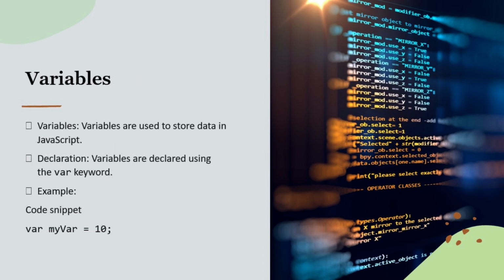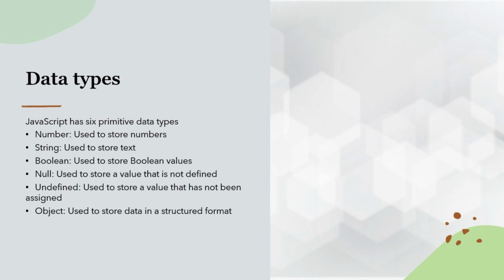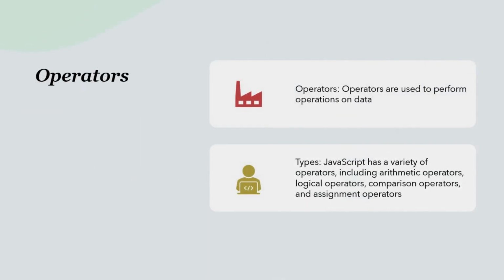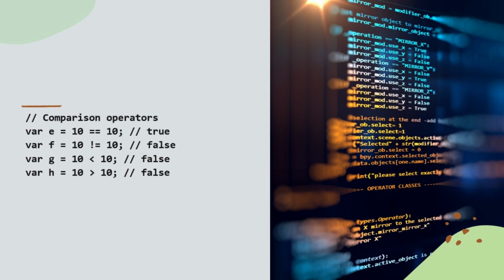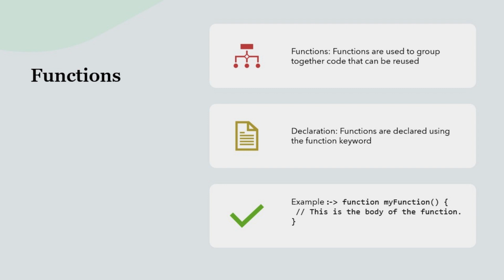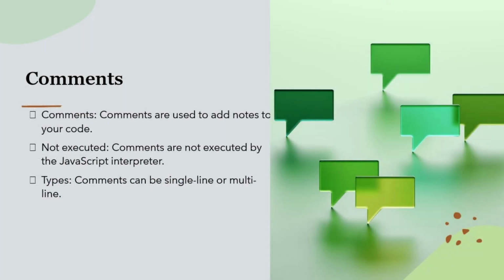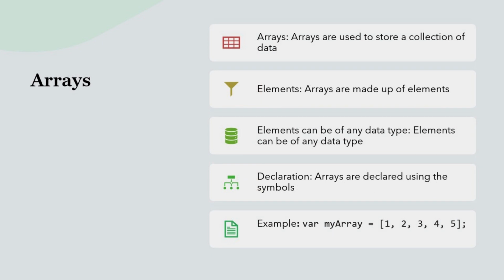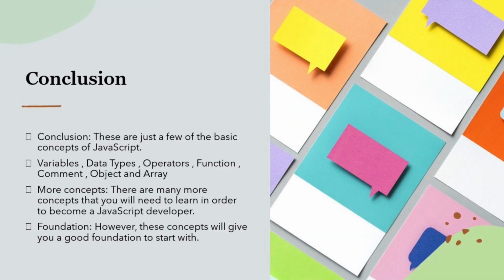"Introduction to JavaScript: Exploring Basic Concepts"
"Welcome to our introductory video on JavaScript! In this video, we'll dive into the fundamental concepts of JavaScript, a powerful programming language used for creating interactive web pages. Learn about variables, data types, operators, functions, comments, objects, and arrays. Discover how to create animations, add interactivity to web pages, and make them more responsive. Whether you're a beginner or looking to refresh your knowledge, this video will provide you with a solid foundation in JavaScript programming. Get ready to unlock the potential of JavaScript and take your web development skills to the next level!"